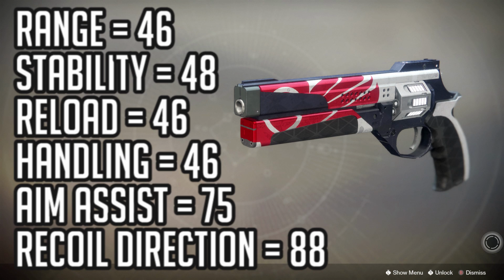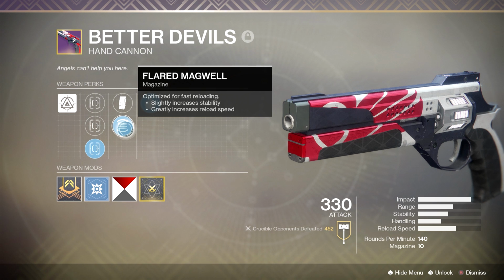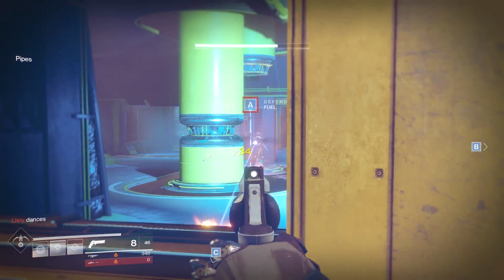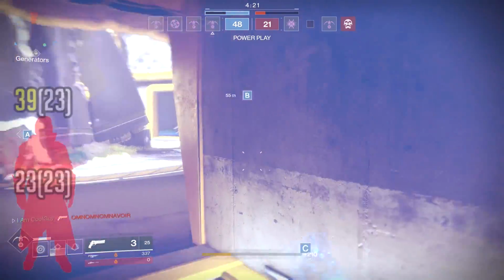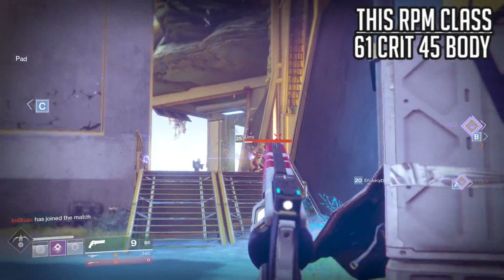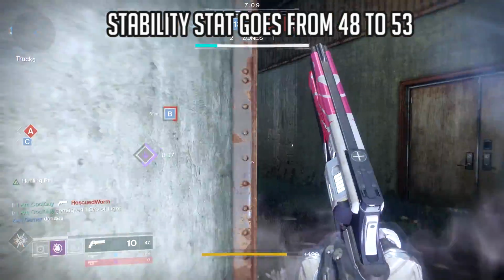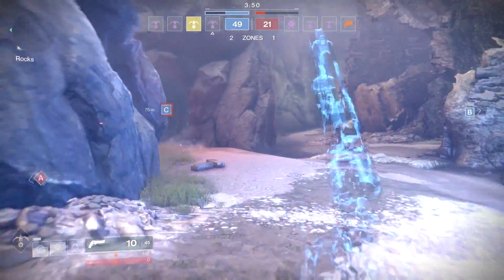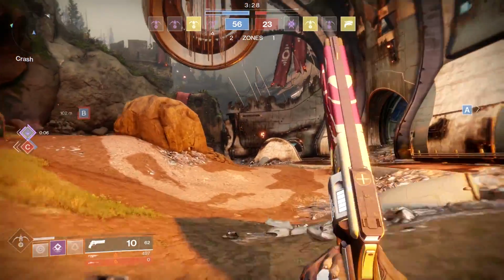The Better Devils Handcannon Review ( Stability Masterwork Edition)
Since the beta, this handcannon has been a go-to choice. With explosive rounds, the hit registration feels solid. In this video, I go over what makes this handcannon special and above the rest. We also explore masterwork options.

Copy of Destiny 2 was provided by Activision